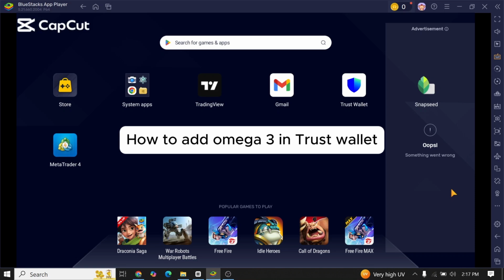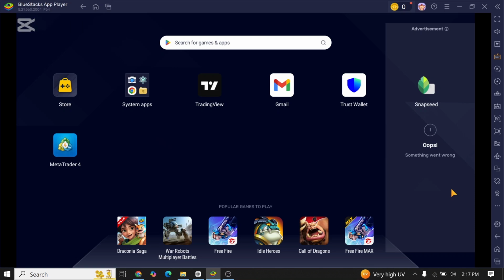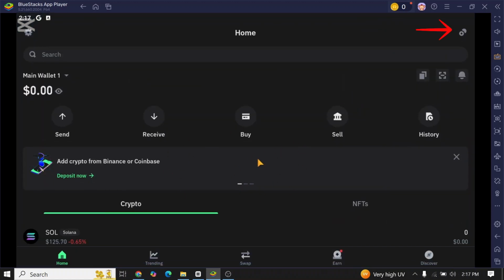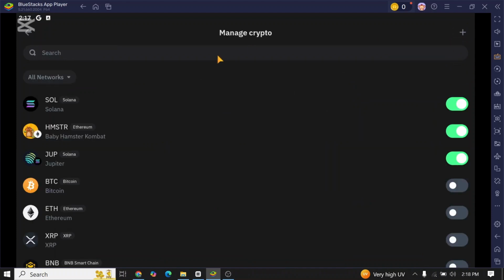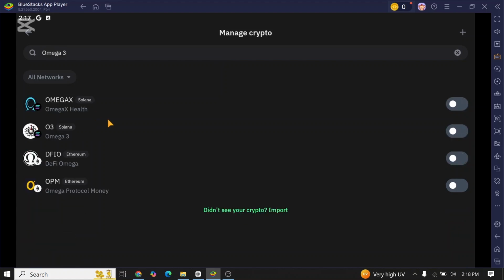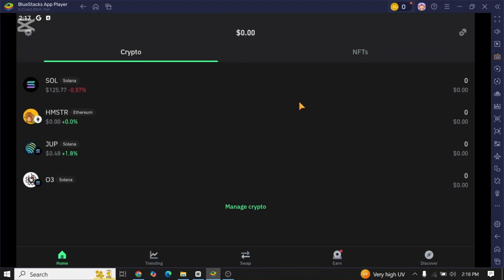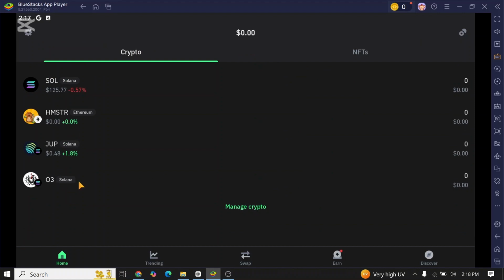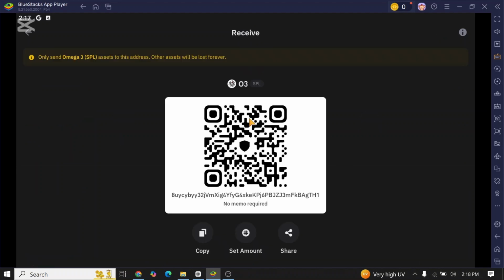How to Add Omega 3 to Trust Wallet 2025?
Want to add Omega 3 to your Trust Wallet? This simple step-by-step guide will show you how to enable Omega 3 in Trust Wallet so you can start securely storing and managing your Omega 3 tokens. Whether you're new to cryptocurrency or an experienced user, follow these easy steps to add Omega 3 and begin sending, receiving, and tracking your tokens effortlessly.

✅ Watch now and start using Omega 3 in Trust Wallet today!